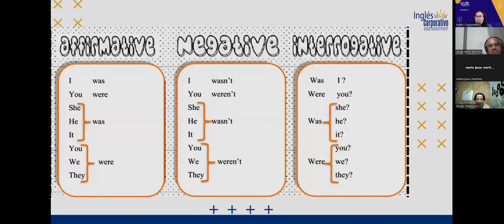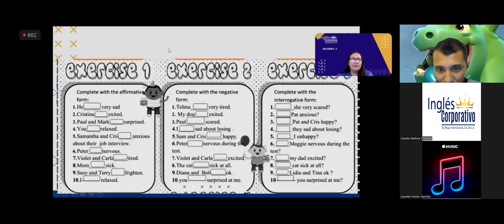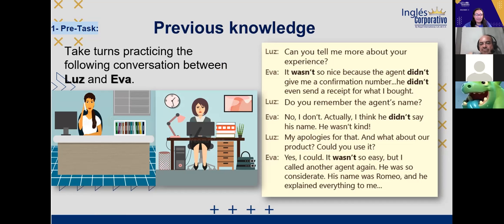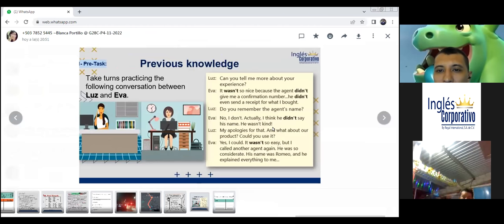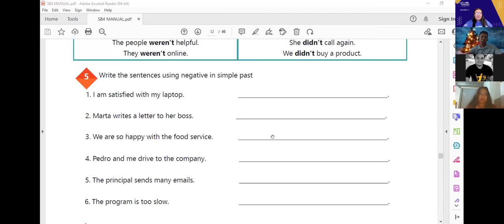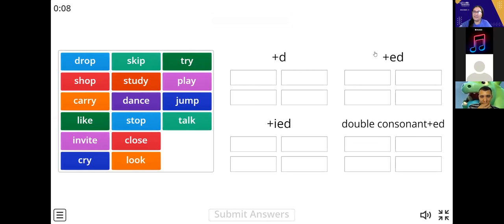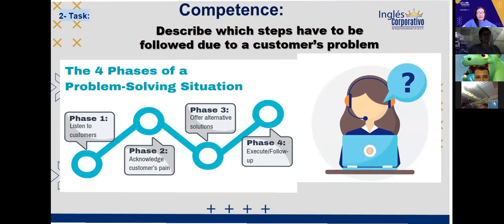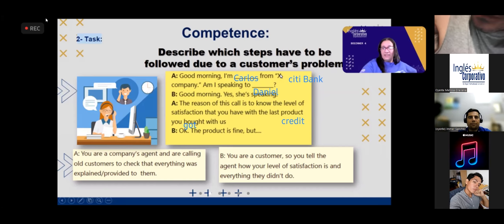Inglés Corporativo-07-12-2022-#12 HOW TO USE PAST OF BE AND SIMPLE PAST NEGATIVE